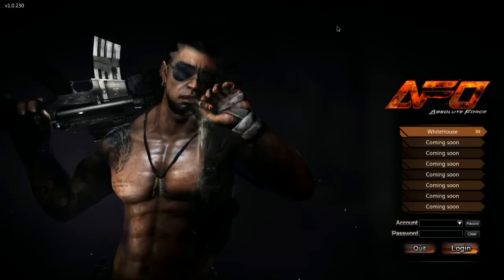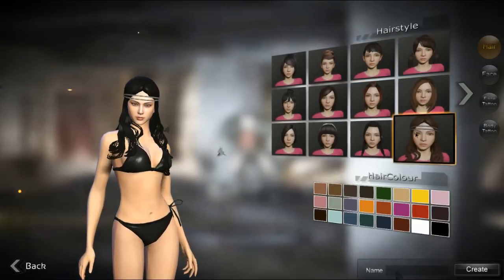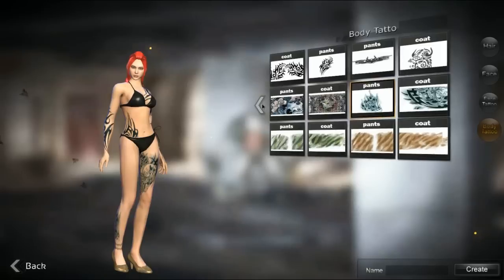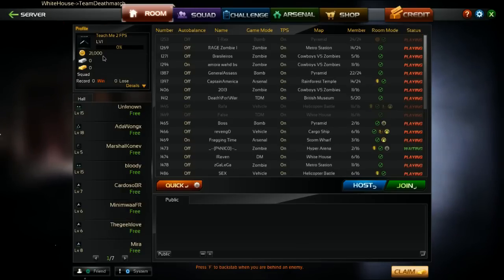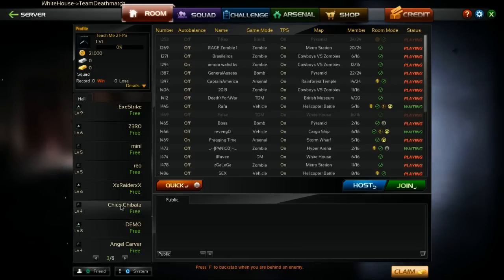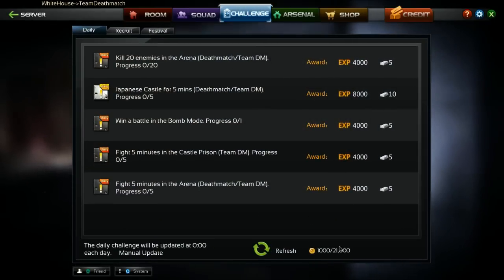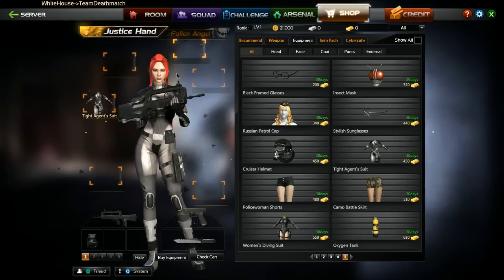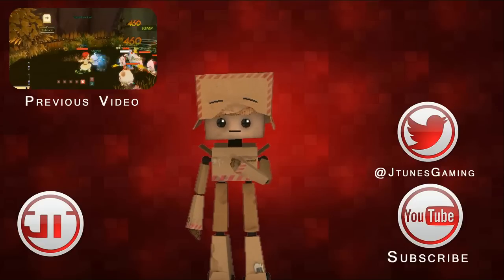Absolute Force Online - Closer Look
Taking a closer look at Absolute Force Online (AFO). checking out the cash shop, making a character, and looking at the interface for AFO. Hope you all enjoy! AFO is a free to play MMO shooter that is in OBT.

[Game Site]

Absolute Force Online (OBT)

[Music]

TopMass